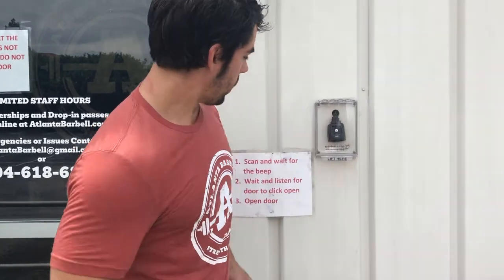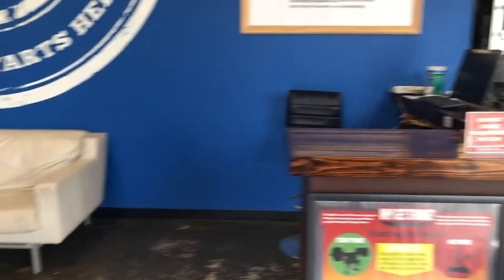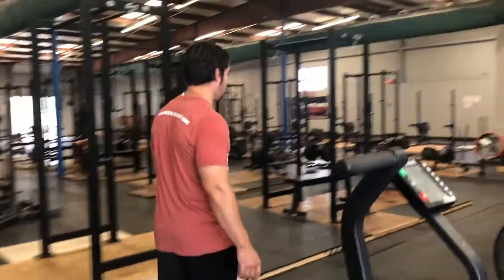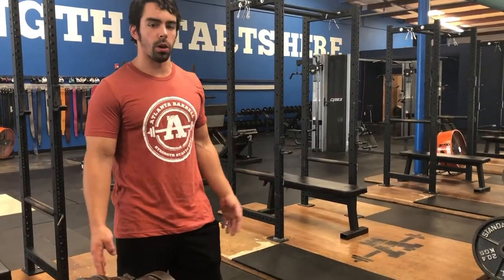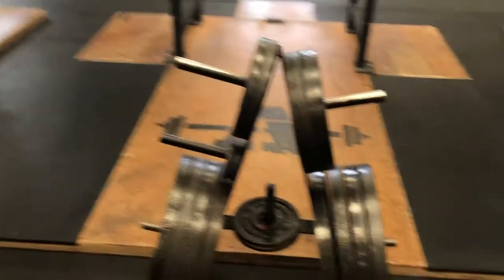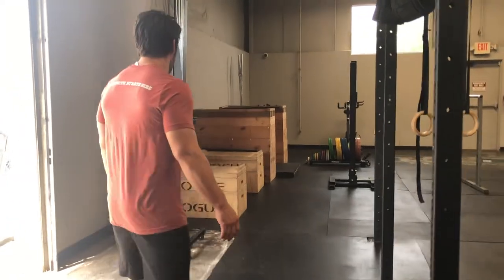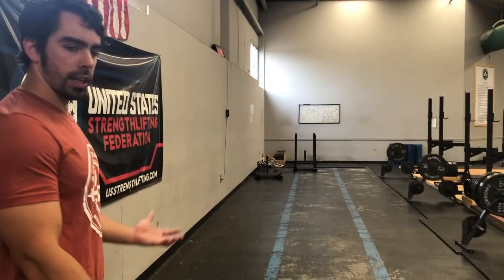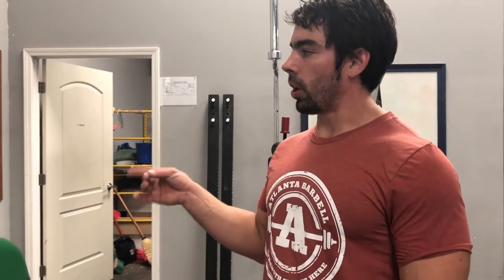Atlanta Barbell FULL Gym Tour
Get a tour of the gym without having to drive all the way out!